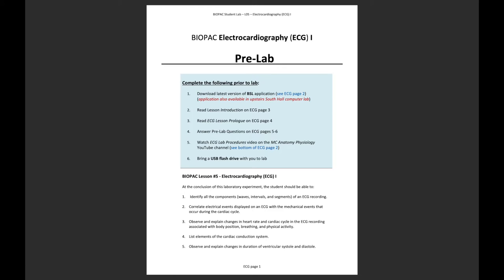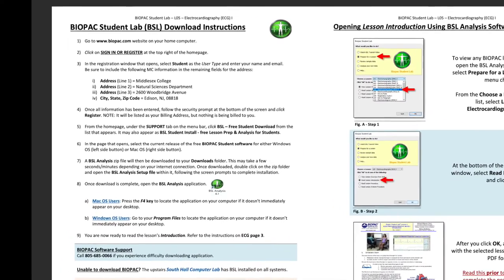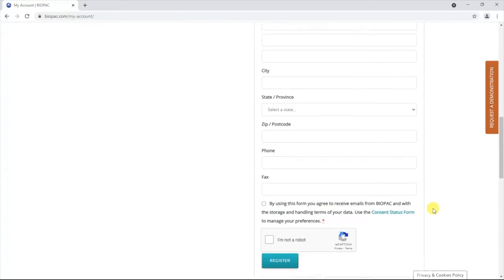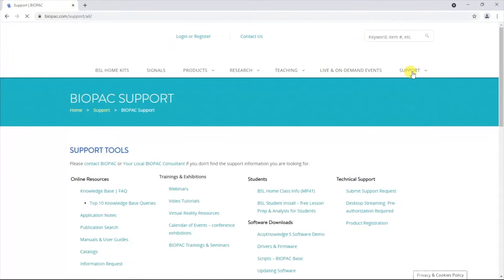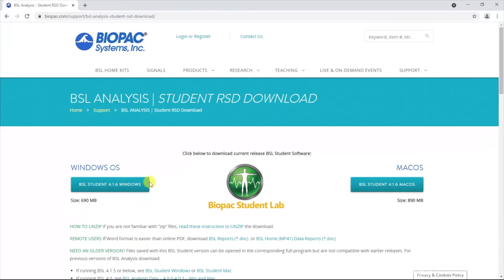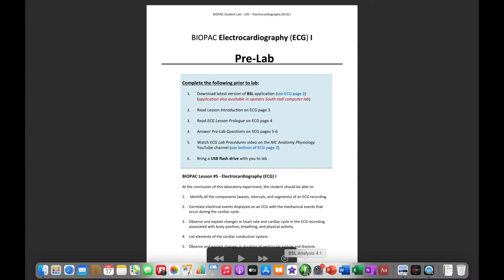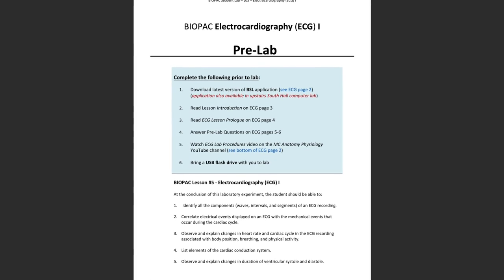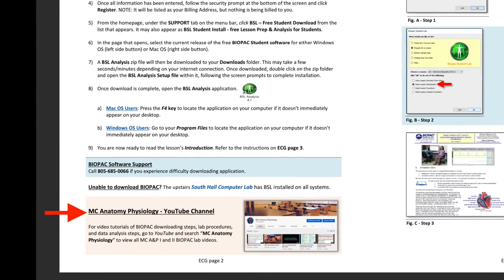How to Download BIOPAC Application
This video demonstrates the steps required to properly download the free BIOPAC Student Lab (BSL) application to your home computer.

Video & Voice by: C. Ferreira, Department of Natural Sciences, Middlesex College